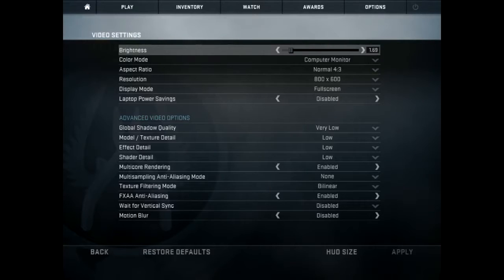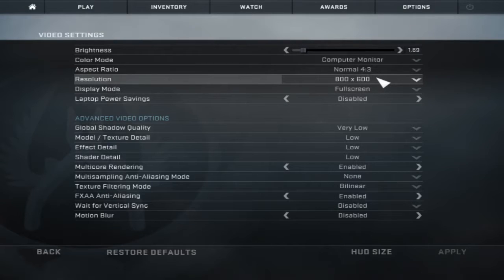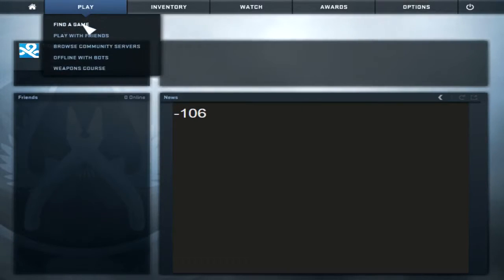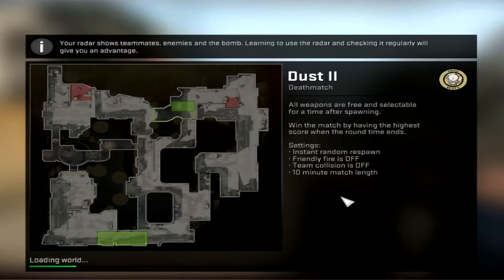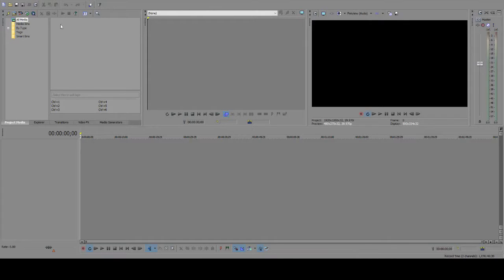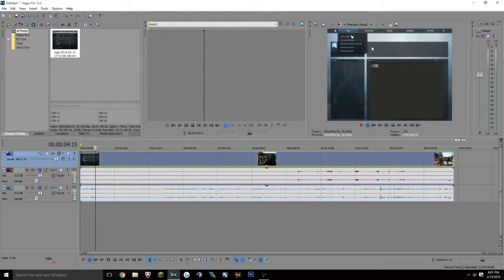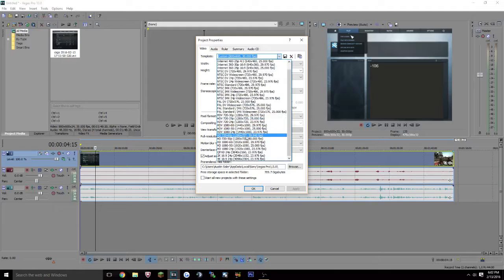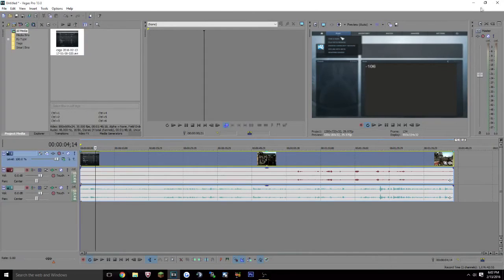HOW TO RECORD CSGO IN 4:3 in HD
Hope this helps you as much as it did for me!

Links for Sony Vegas and Dxtory:
Checkout my favorite music channel! AHRIX!
●Other ways to talk to me!
The gaming equipment I use:

●I use turtle beaches as my headset and will soon be upgrading to Logitech G930 I think :)

●I have a Lenovo prebuilt PC :/ I should have custom built I know.. Intel i5 proccesor, getting new gfx card soon!

●Returning keyboard to buy new one not sure what yet?
 Songs:
● N/A